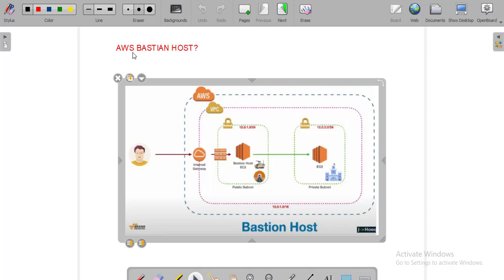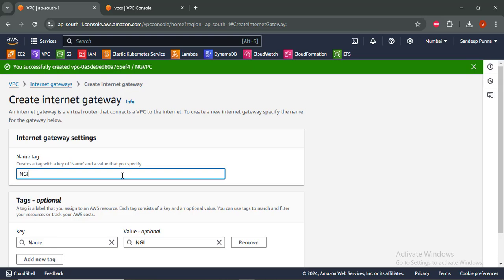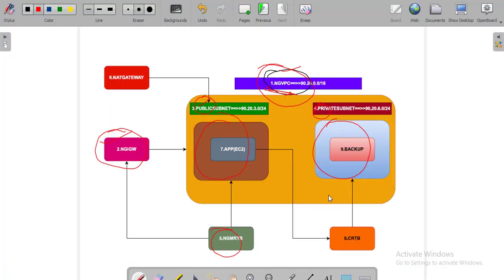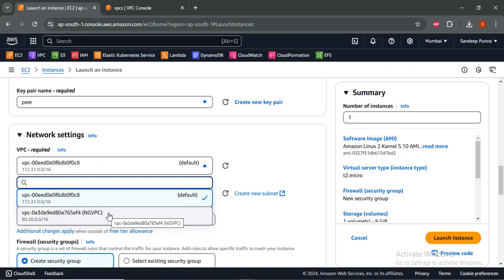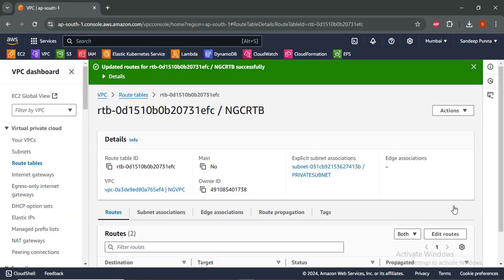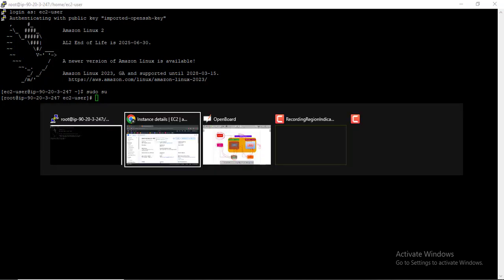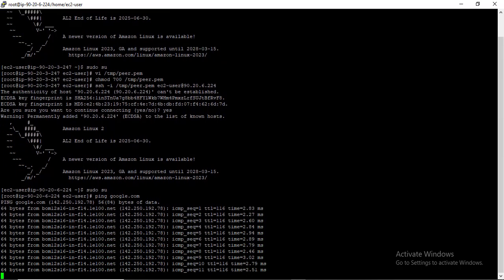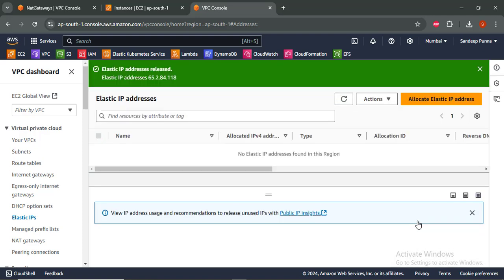what is AWS Bastian host?